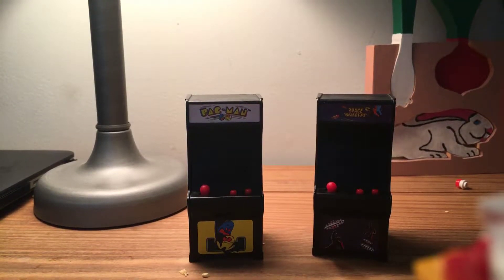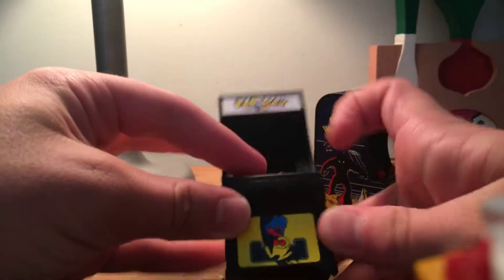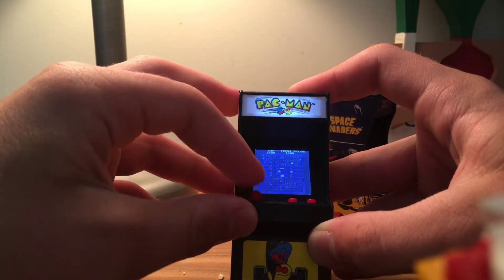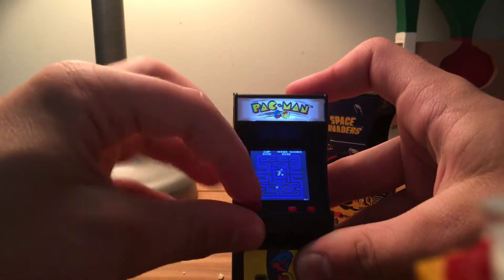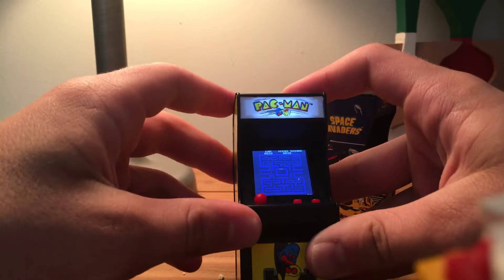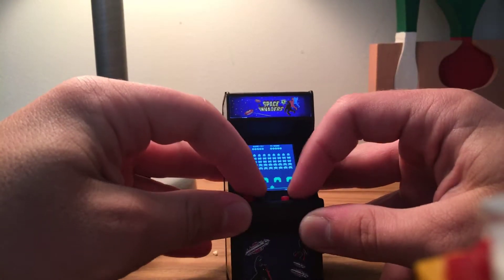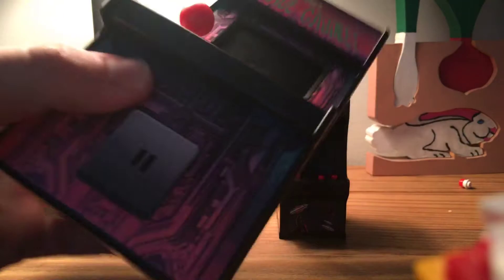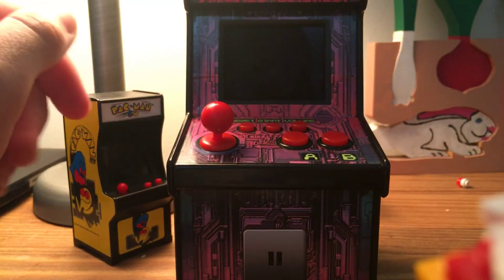Comparing Pac Man And Space Invaders Mini Arcade Games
Both of these games are classics